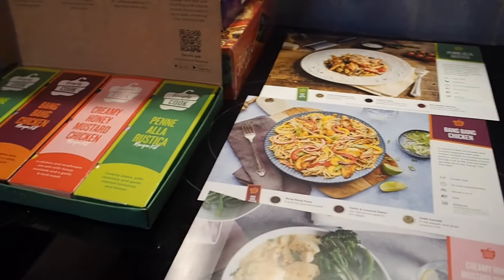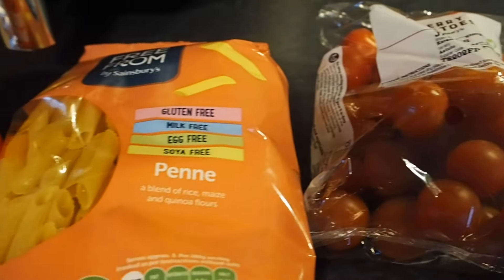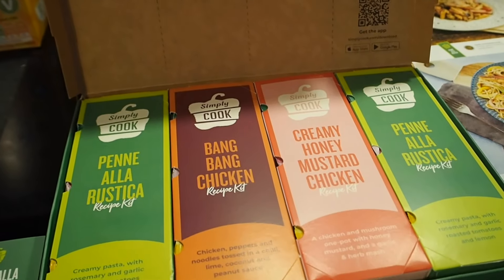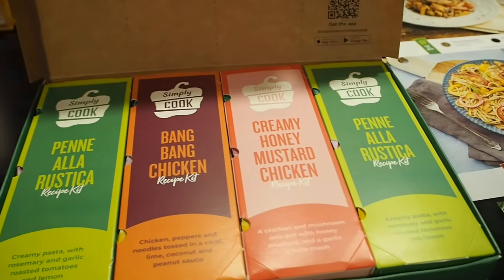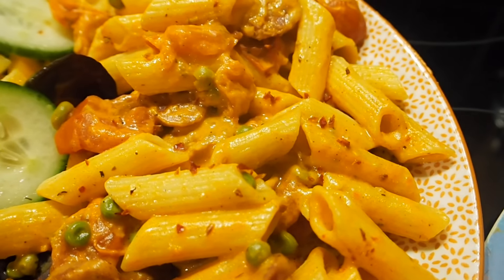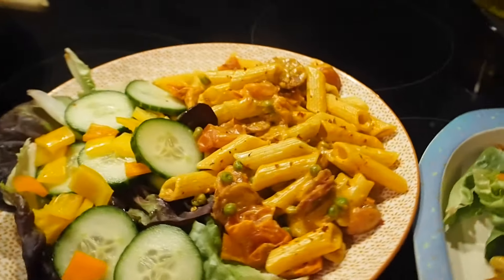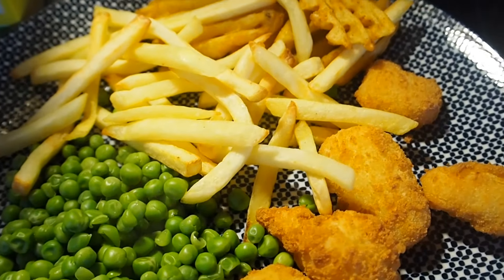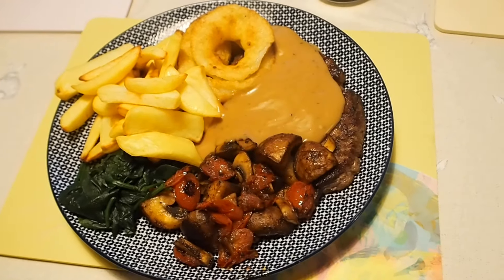Meals of the week | What’s for Dinner | UK Easy Family Meal Ideas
We are a family of three and these are the meals that we had week beginning 13th March.

If you want to try the Simply Cook for the cost of delivery here is my code: smply.in/5CANW7. ✨Full transparency if you sign up I get a free box or £10 cash but you will then get a code to pass on to your friends and get the same 😊✨

I hope you enjoyed this video xx